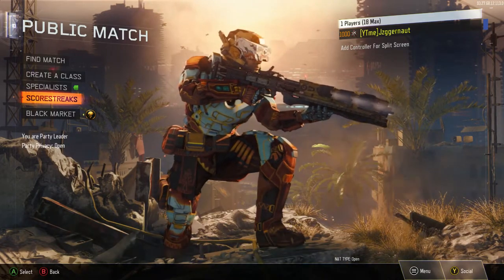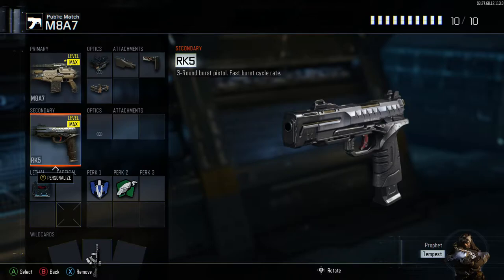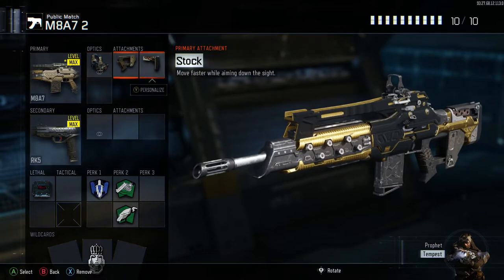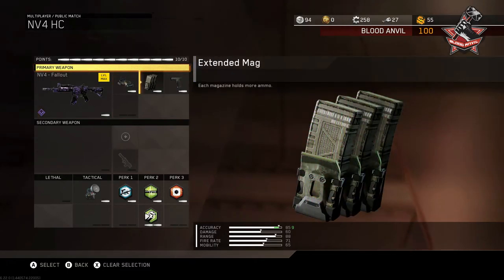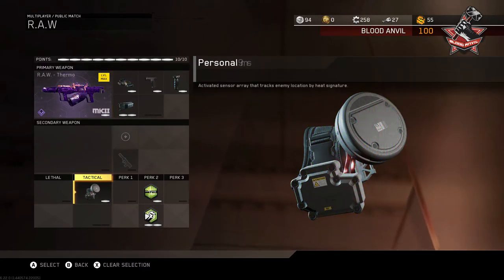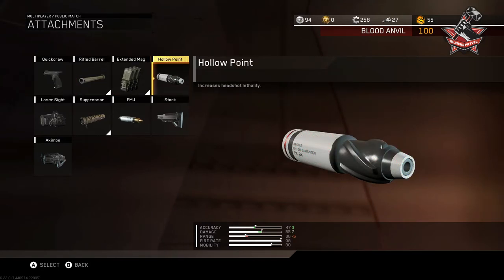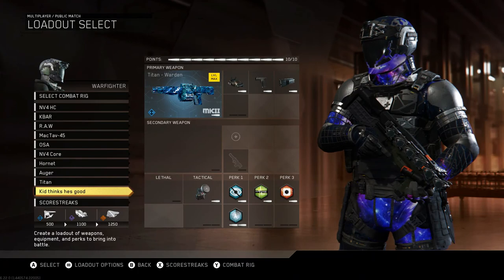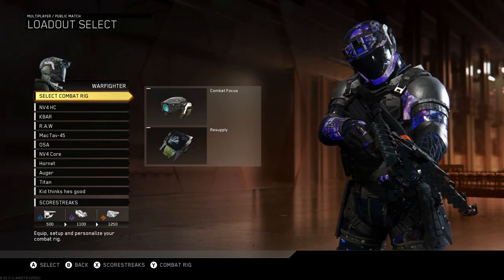My BO3 And IW Class setups! Best class setups for De-atomizers and Nuclears?